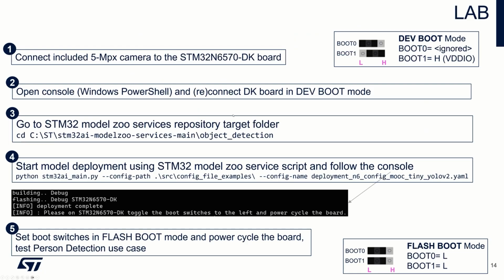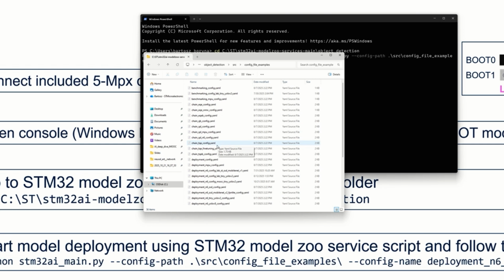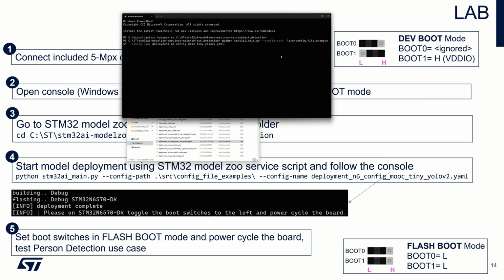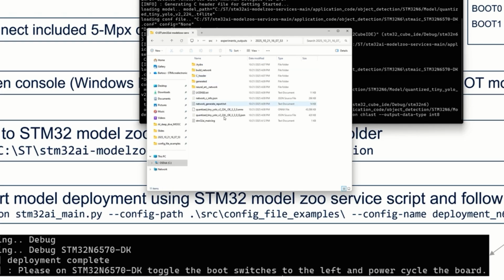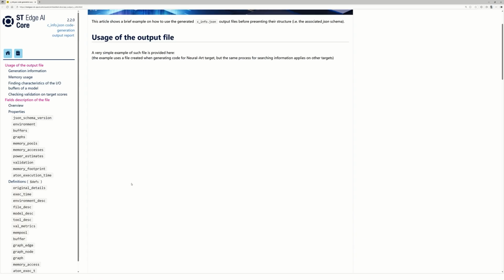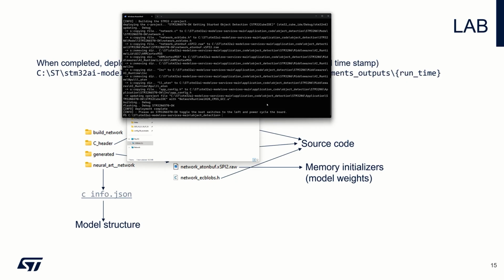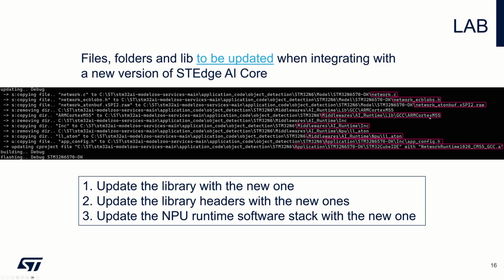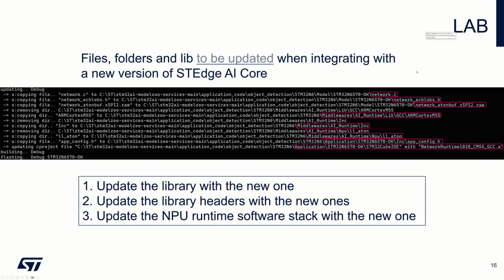Introduction to STM32 model zoo services - deploy AI model on STM32N6 MCU - script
Got any questions or feedback for our experts?
Deploy Object Detection model on STM32N6 using STM32 model zoo services.

In this workshop, ST expert will demonstrate how to use STM32 model zoo services to realize object detection application on STM32N6.
This MCU embeds the ST Neural-ART accelerator™, an in-house developed neural processing unit (NPU) engineered for power-efficient edge AI applications.

Clocked at 1 GHz and providing up to 600 GOPS, it enables real-time neural network inference for computer vision and audio applications.

The STM32 model zoo services is a set of services, scripts and application code used to ease end to end AI models integration on ST devices.
This can be used in conjunction with the STM32 model zoo which contains a collection of reference deep learning models optimized to run on STM32 microcontrollers.

Lab description:
- Target of the LAB is to deploy Object Detection model to the target board STM32N6570-DK using model zoo script and test the use case in practice.
- LAB is based on STM32 model zoo services
- Pretrained Tiny Yolo v2 Object Detection → Person Detection (1 class) is used.

Workshop prerequisites:
- STM32N6570-DK Discovery Kit + USB Type C cable.
- attendees who have it and wish to follow along should install the following tools and packages:
 = STM32CubeIDE with STM32N6 Cube package